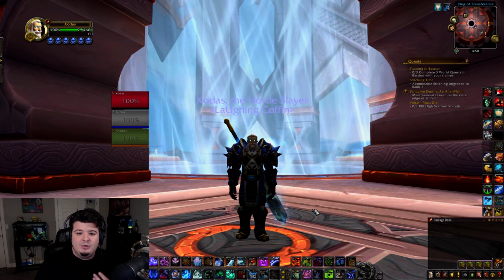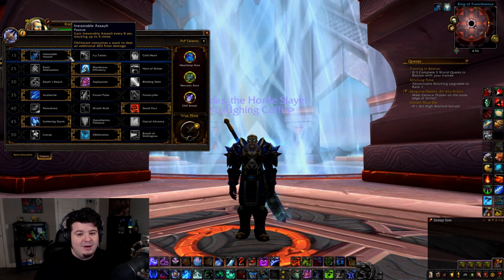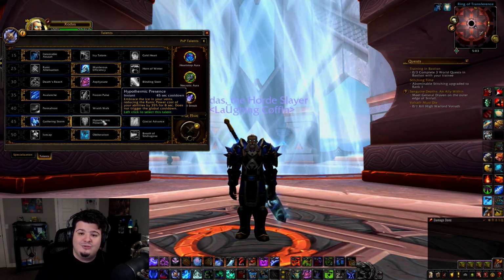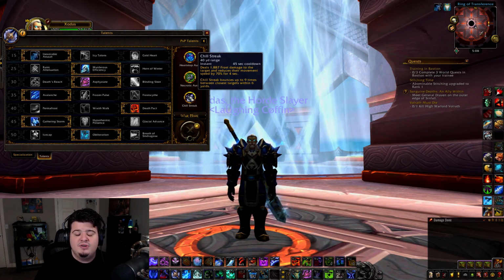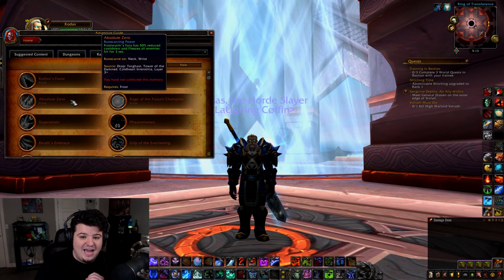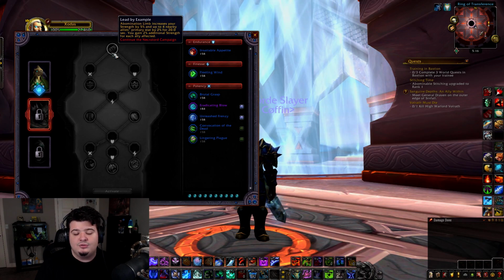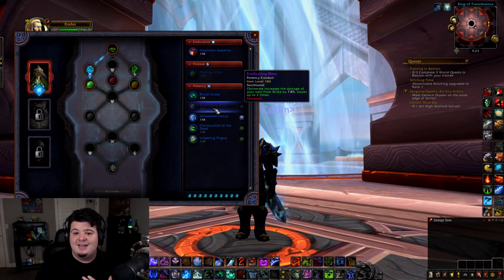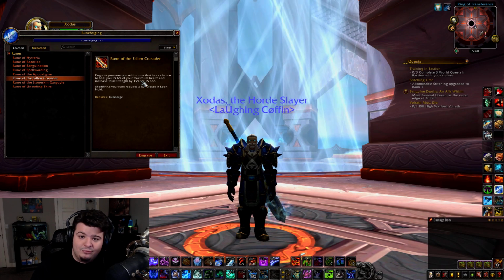Frost Death Knight PvP Guide Shadowlands 9.0.2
DW vs 2-Hand, stat priority, talents, legendaries, covenants, Rotation, healing, conduits, and gearing! The Ultimate Guide to PvP as a Frost Death Knight now that we are in the Shadowlands expansion!

Equipment that I currently use and recommend:
Mouse: Corsair Scimitar
Keyboard: Corsair k70 LUX w/ Cherry MX Red Switches - No longer Available but I recommend Corsair!
Headphones: Sennheiser HD 280 Pro's (no mic) best quality this Audiophile has ever found
Big Mouse mat: Corsair MM300

Microphone: Blue Yeti Pro Studio
Audio Interface: Focusrite Scarlett 2i4 (2nd Gen)
Mic Boom Arm: Rode PSA1
Webcam: Logitech c920 Pro

All of the links under "My Equipment" and the "World of Warcraft Game Time" link are Official Amazon Affiliate links which means that I get a small commission when you click the link and buy the item. This does NOT increase the cost of the item! Amazon pays this to me as a "finders fee".
It's another way to show your support and help me out by buying the items you already want and/or need!

Chapters:
00:00 Intro
00:24 DW vs 2-Hander
02:12 Rotation
03:24 Healing and Survivability
07:07 Talents
15:28 PvP Talents
18:55 Legendaries
21:00 Covenants
26:17 Conduits
28:36 Gearing and Itemization
31:58 Runeforges